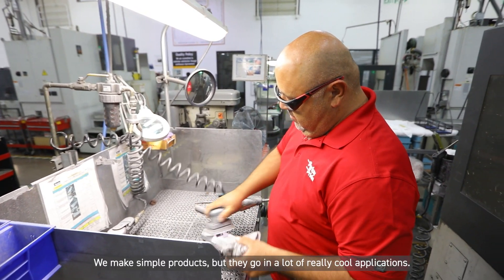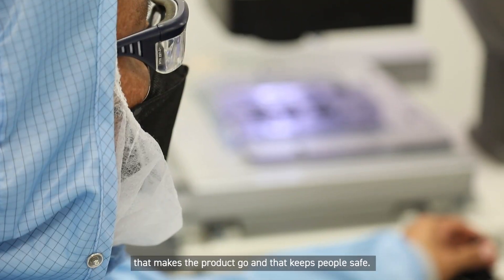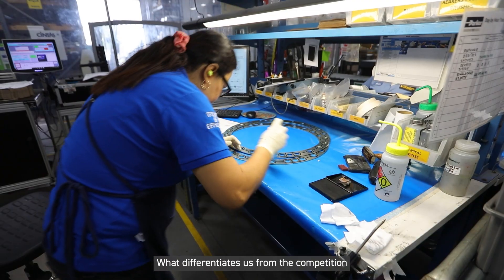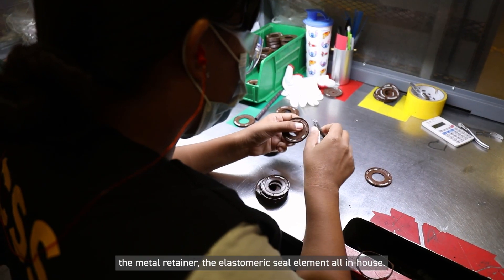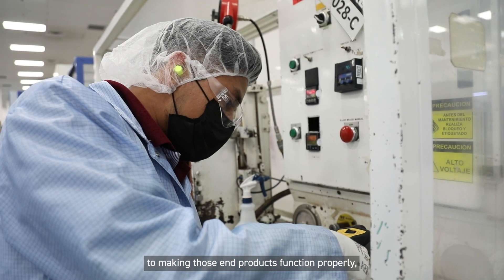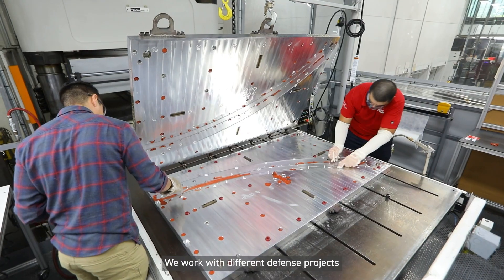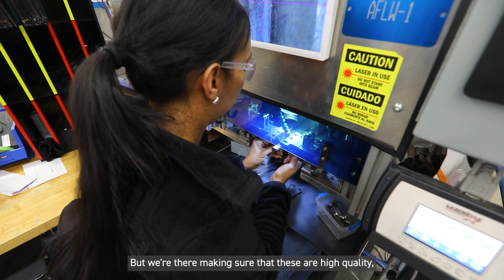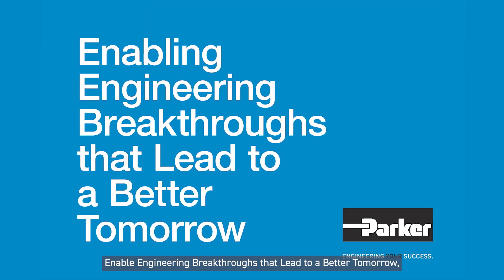Composite Sealing Systems (CSS) Division | Parker Hannifin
Parker's Composite Sealing System (CSS) Division designs and manufactures customized sealing solutions for a wide variety of industries. Our expertise with metals, bonding technology, and elastomers that include liquid silicone rubber and thermoplastics, enable us to produce a very broad range of products that are used in both simple devices as well as complex systems for trains, on-road vehicles, buses, boats, spaceships, aircraft, aerospace and defense equipment, heavy-duty mobile equipment, electric vehicles, semiconductor fabrication, and medical devices. We enable technology breakthroughs by helping customers solve challenges in critical applications where failure is not an option.